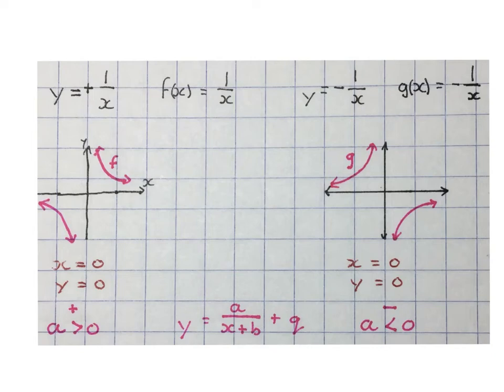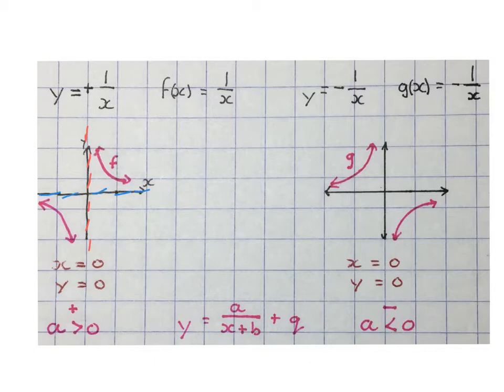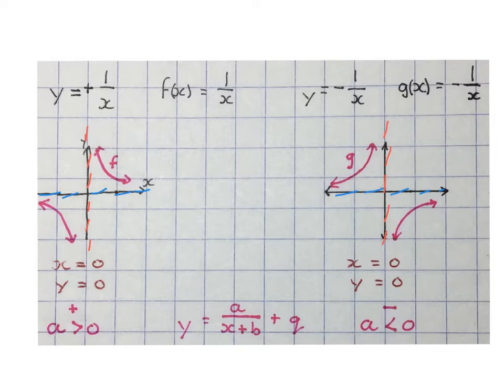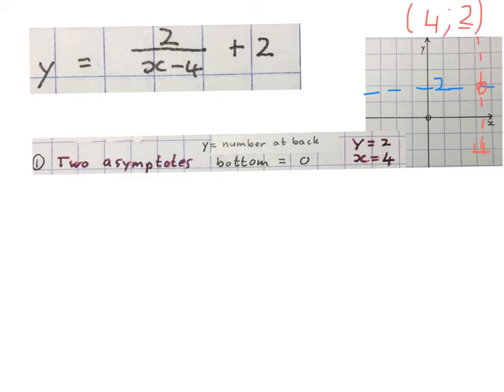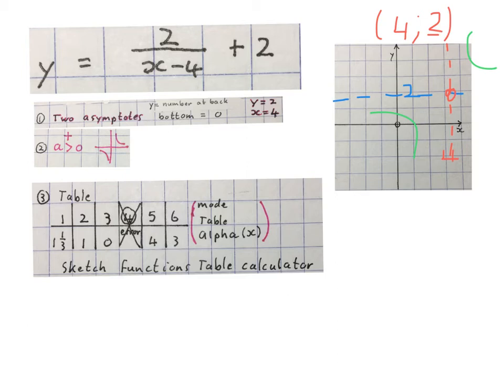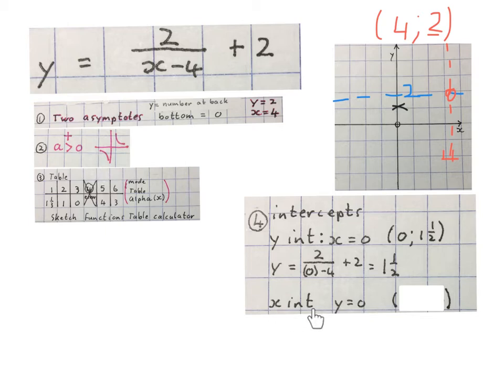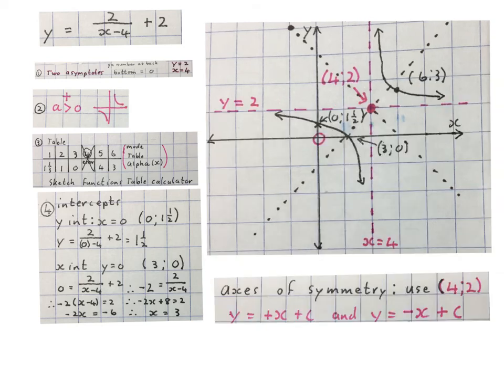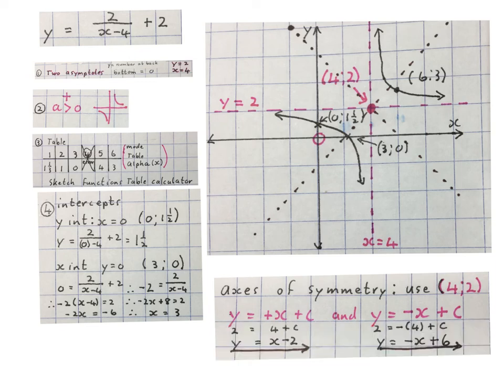Hyperbola sketch 1 (mathdou) gr11+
Understanding how to Sketch a hyperbola